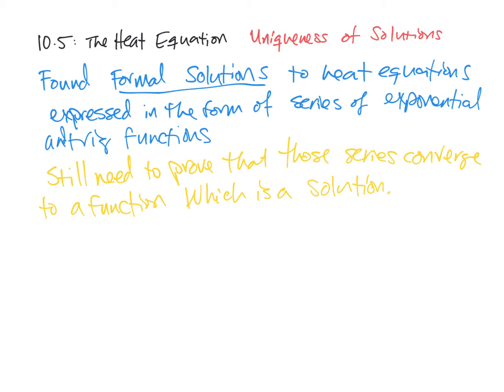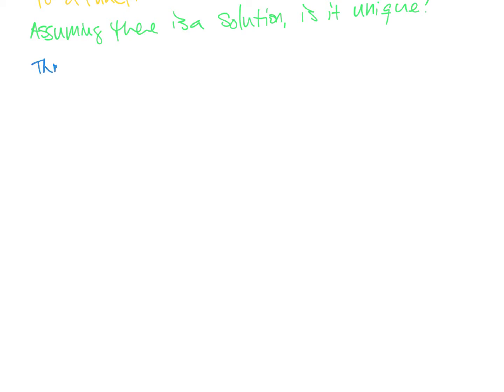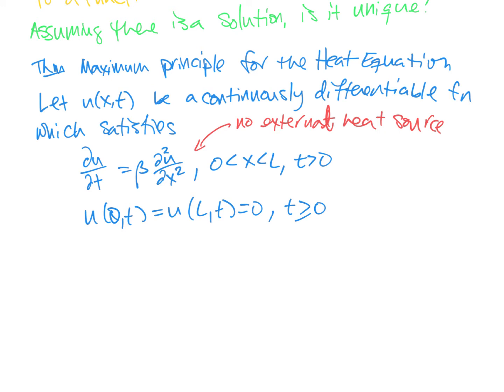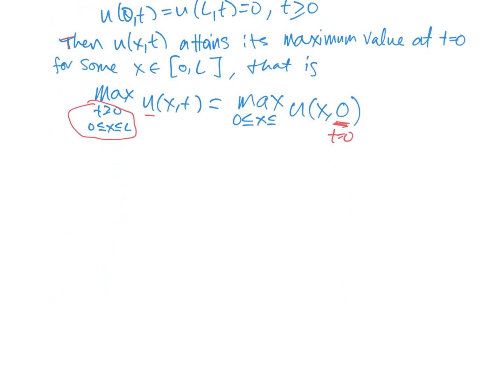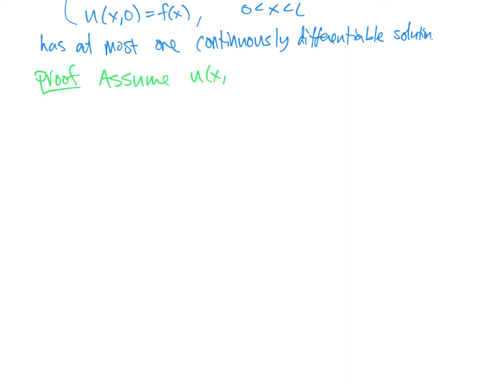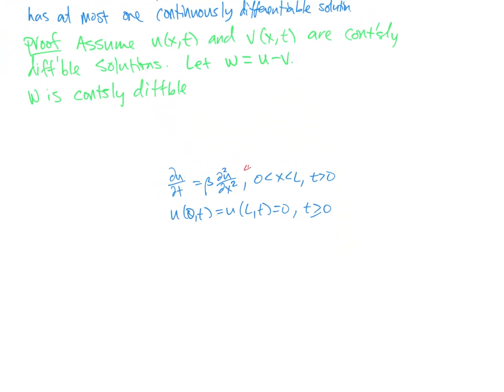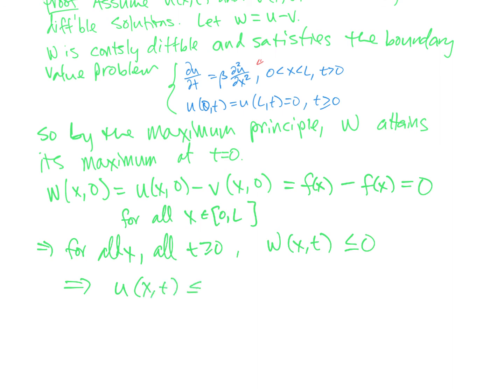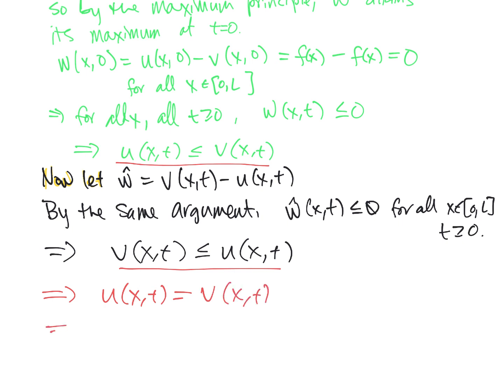sec 10.5 part 2 Unique solutions to heat eqn.mp4